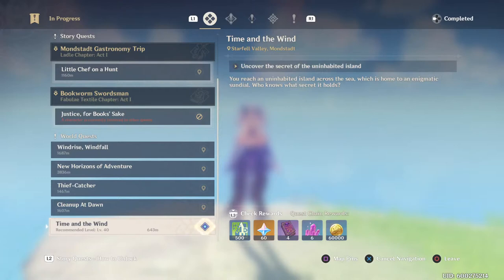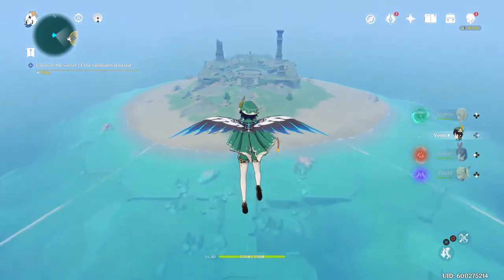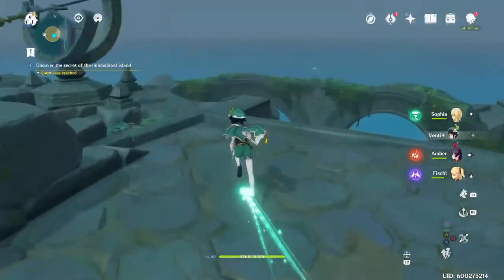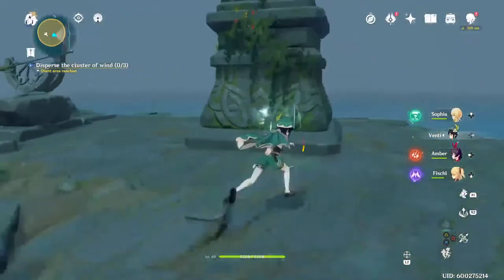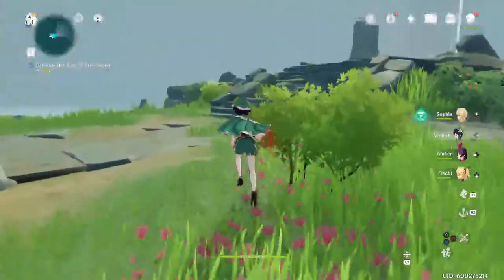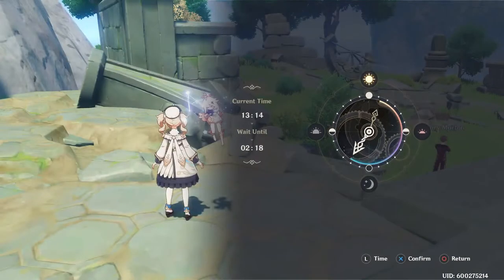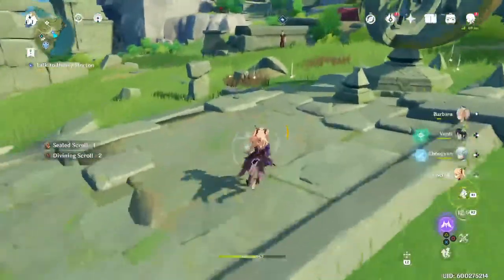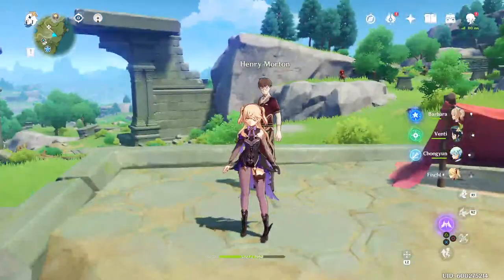Time And The Wind World Quest 60 Primogems How To Unlock And Complete In Genshin Impact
Some Helpful info on this site for this quest